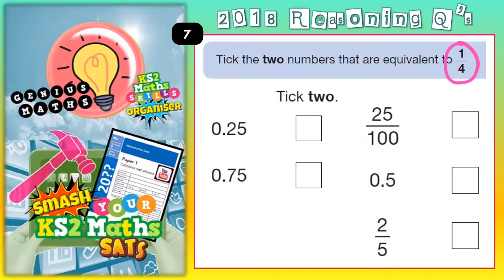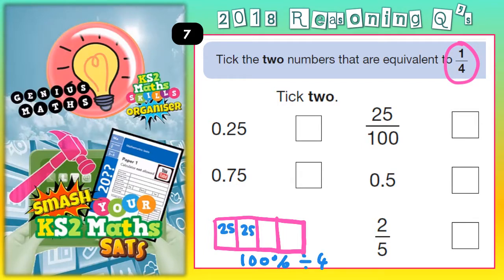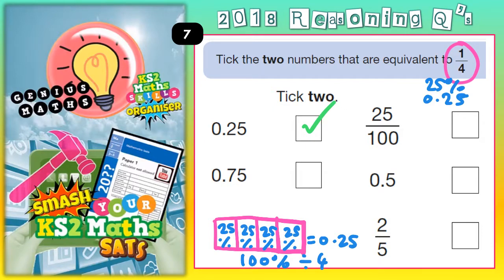2018 KS2 MATHS SATS Paper 2 Q7